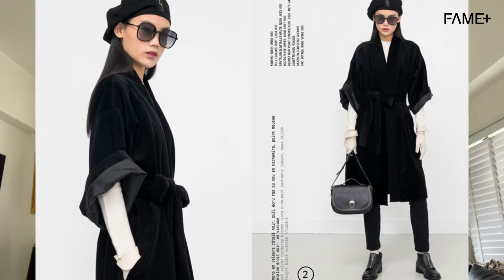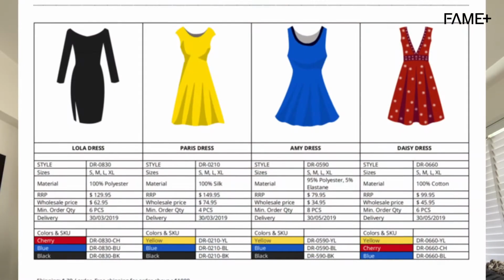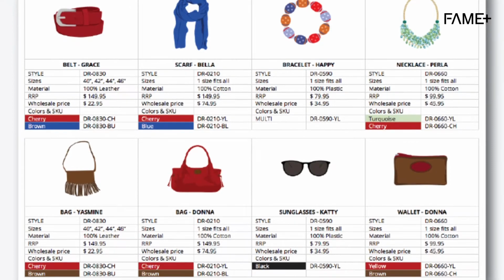Getting in line to get ahead by Jason Lee Coates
Jason Lee Coates explains the importance of sales materials, specifically the lookbook and the line sheet, in giving a good impression to buyers and making it easier for them to place orders.